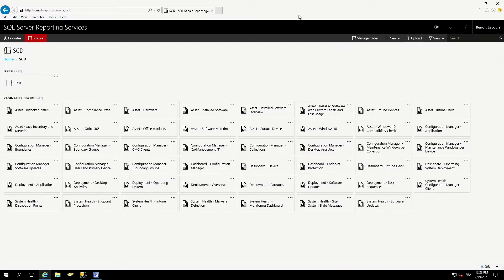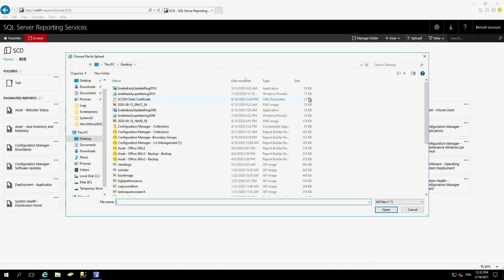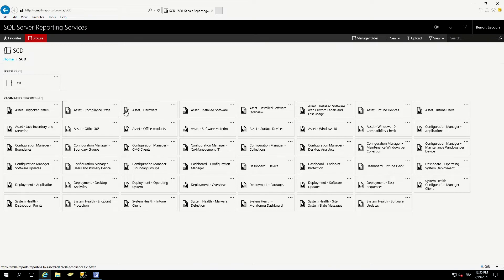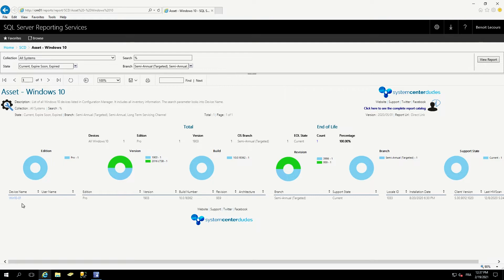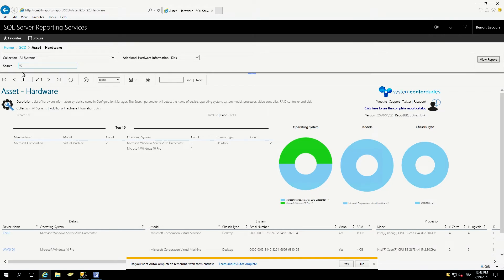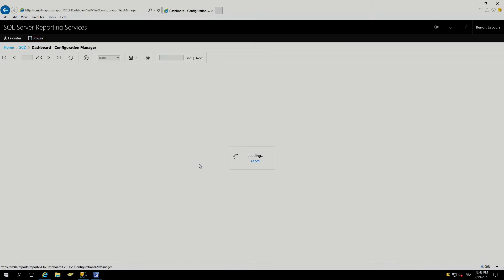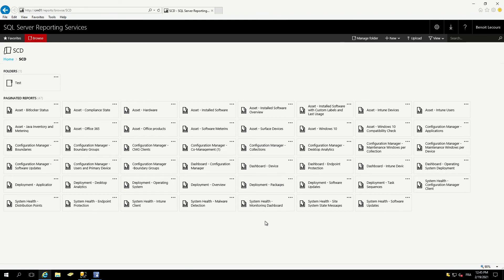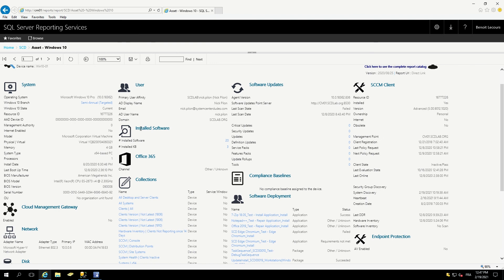Getting started with the System Center Dudes Reports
-- Benoit Lecours - 6 time Microsoft MVP - Blogger and Senior Consultant --

You may know System Center Dudes as a popular blog about SCCM/MEMCM and Intune/Endpoint Manager. What you may not know is that System Center Dudes offers many ready-to-use reports to use on your SCCM site.

In this video, I'm guiding you through our complete bundle which includes all our reports.

0:00 Intro
1:15 Upload the reports
2:06 Change the Data Source
2:48 Report Tool to upload all reports and change data source
3:03 Naming Convention
4:15 Demo | Asset - Windows 10
5:43 Demo | Asset - Installed Software
6:35 Demo | Asset - Hardware
7:29 Demo | Configuration Manager - Collection
8:40 Demo | Dashboard - Configuration Manger
10:13 Demo | System Health  - Clients
11:11 Demo | Dashboard - Device

System Center Dudes is a world-renown blog and consulting services company.

We also offer SSRS Reports, PowerBi Dashboards and Configuration Guide for SCCM/MEMCM and Intune.